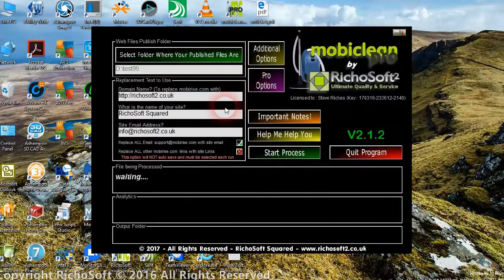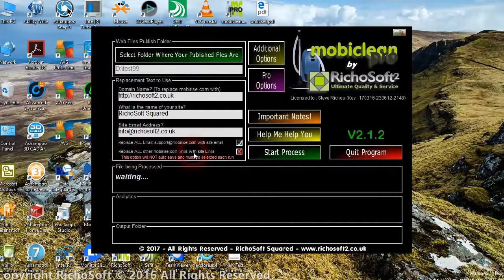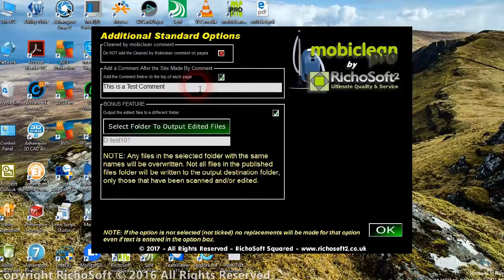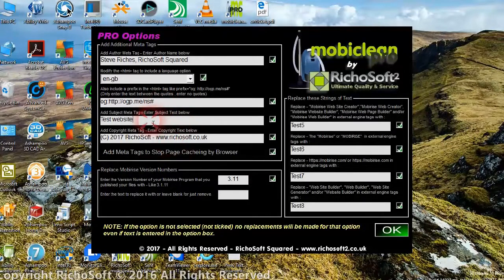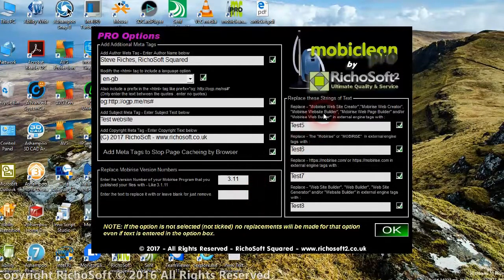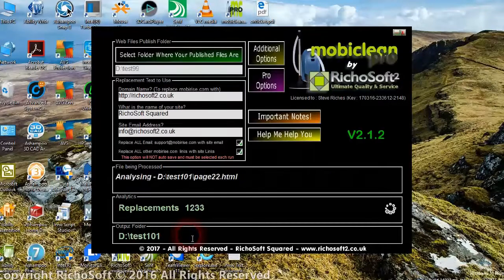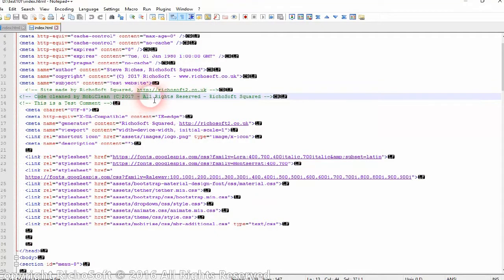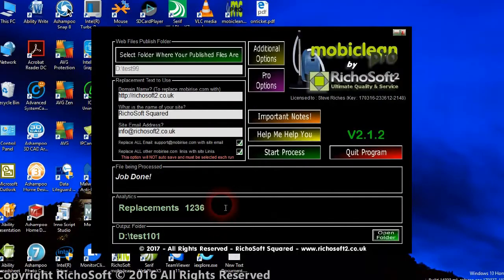MobiClean PRO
A must have for Mobirise Users. Clean up the output page code.